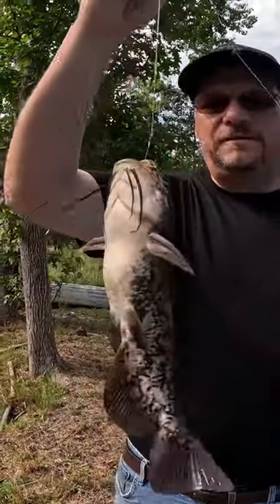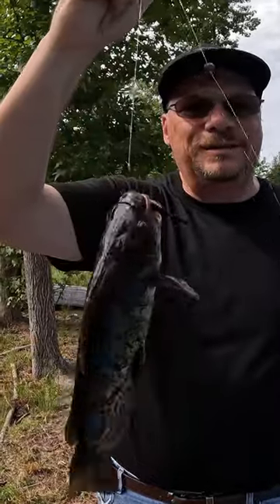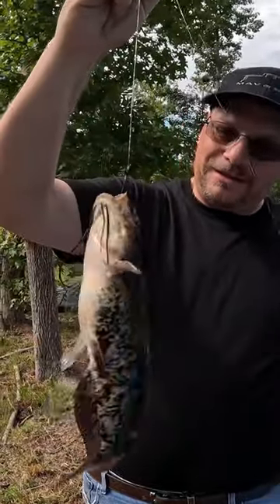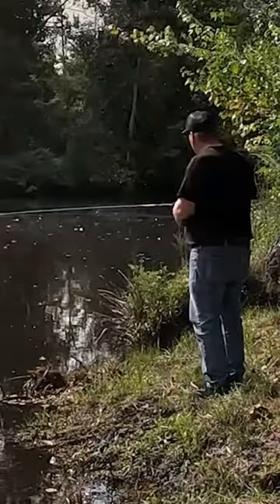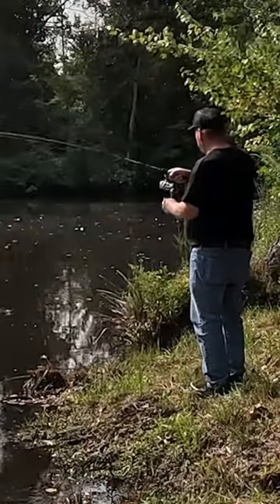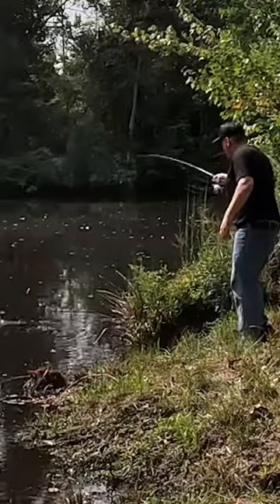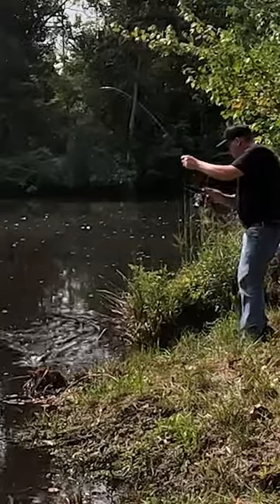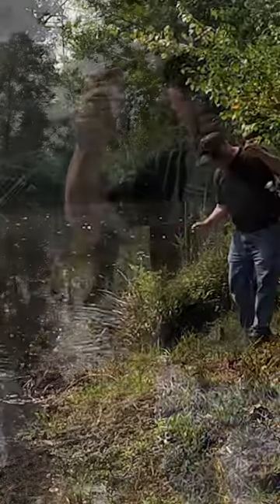Pond Fishing with Slip Bobber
Join us on an exciting adventure as we embark on a serene pond fishing journey using the highly effective slip bobber technique. 🌅 Whether you're a seasoned angler or a beginner looking to enhance your fishing skills, this video is packed with tips, tricks, and breathtaking moments that capture the essence of pond fishing.

🔍 What to Expect:

Slip Bobber Basics: Dive deep into the fundamentals of slip bobber fishing, understanding how this versatile technique can significantly improve your chances of a great catch.

Tackle Talk: Get insights into the essential tackle and gear needed for slip bobber fishing in a pond. From rods and reels to bait selection, we've got you covered.

Scenic Pond Exploration: Immerse yourself in the beauty of nature as we explore picturesque ponds, highlighting the serene environments that make pond fishing a truly unique experience.

Catfish caught Pond Fishing. Fishing Life!

Please leave comments on your best pond fishing experience.